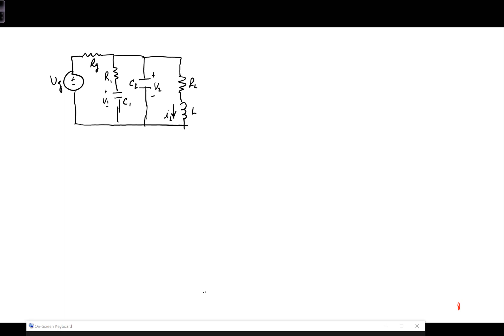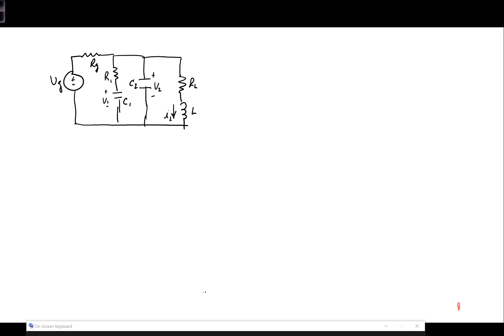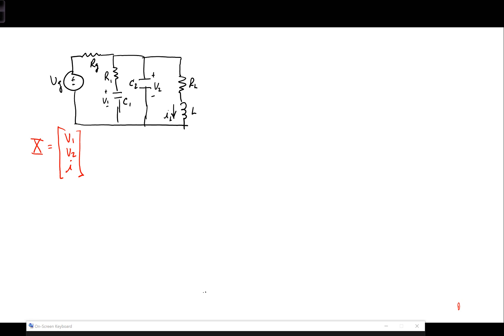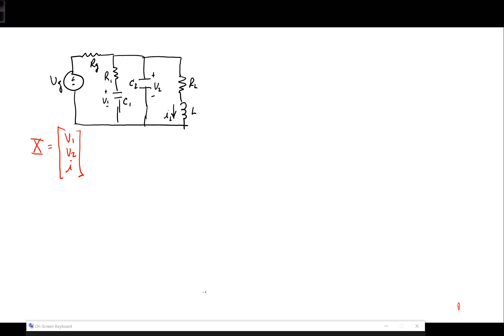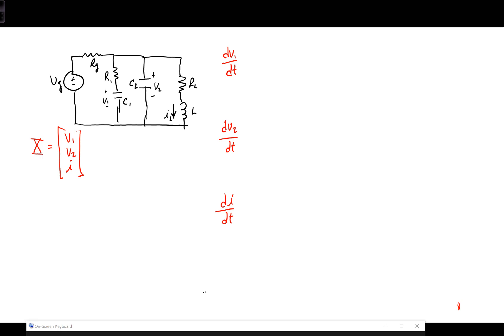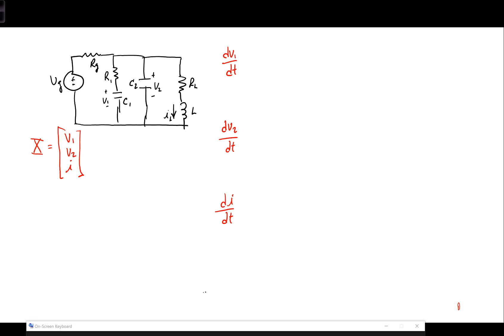Example State Space Analysis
Example using state space methods to analyze the step response of a RLC circuit.